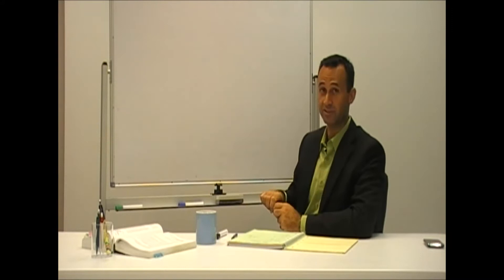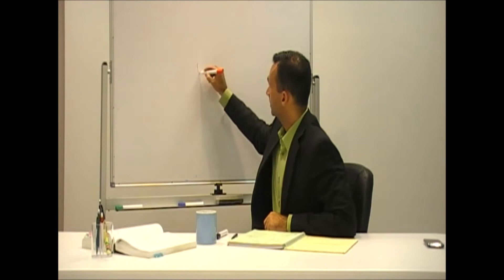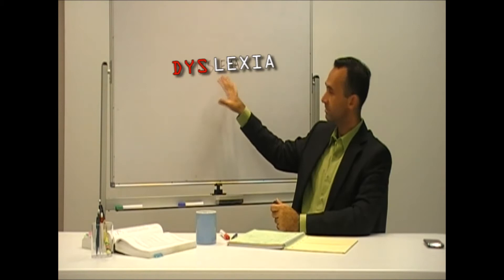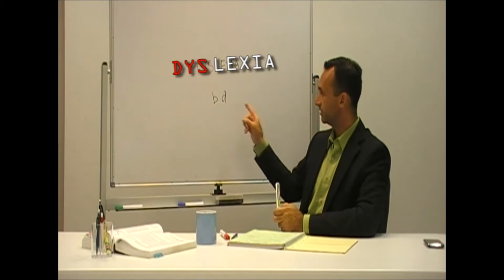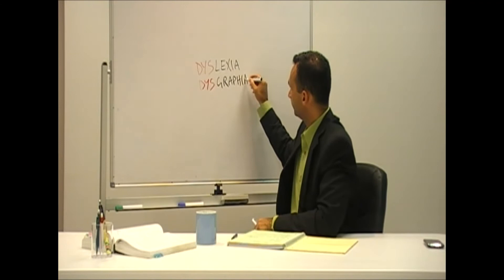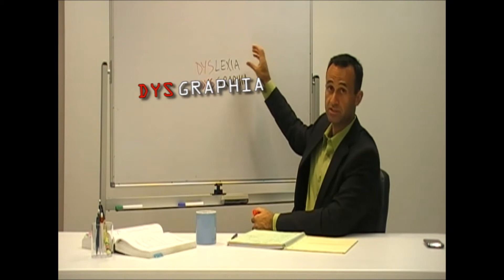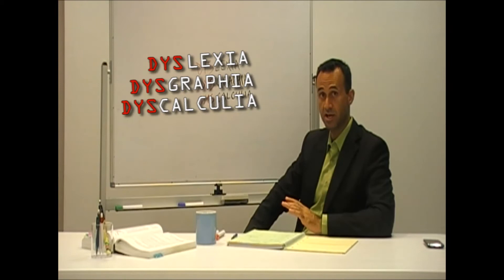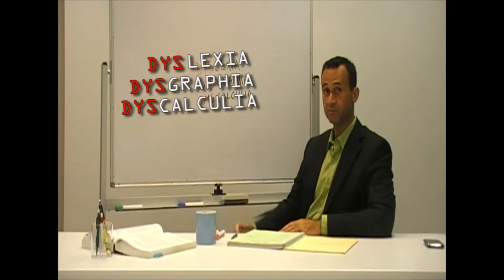Changing Minds - Episode 2 - Part 2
Dyslexia, dysgraphia and dyscalculia... what exactly do these terms
mean? Clinical neuropsychologist Jamie Berry explains all as we
continue this special Henry Winkler episode of Changing Minds.

Apart from acting, Henry Winkler is also the co-author of a series of
children's books focussing on a young 4th grader by the name of Hank
Zipzer who, like Winkler, has learning difficulties.

"Inspired by the true life experiences of Henry Winkler, this winning
series about the world's greatest underachiever is funny, touching, and
deals with learning differences in a gentle and humorous manner."